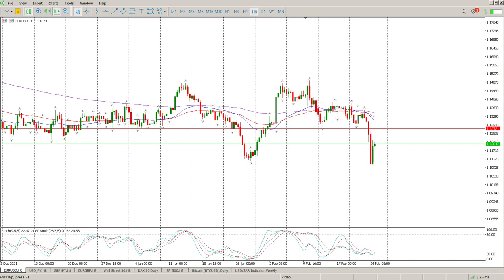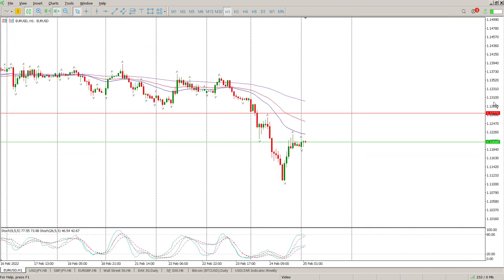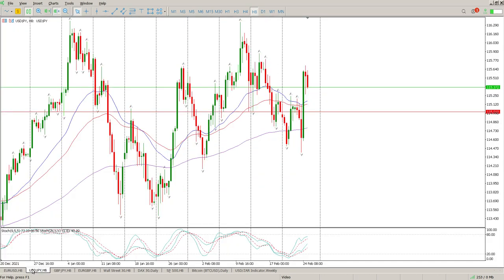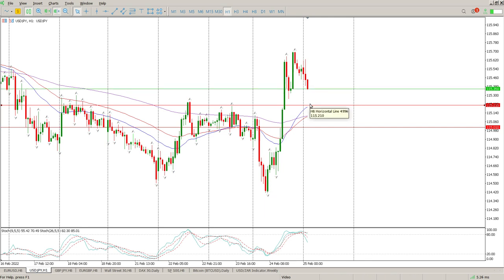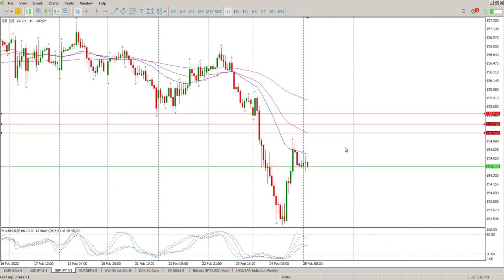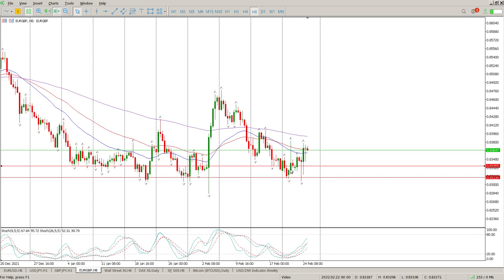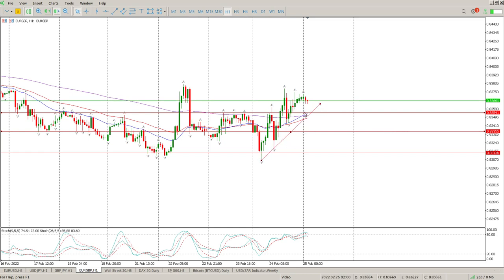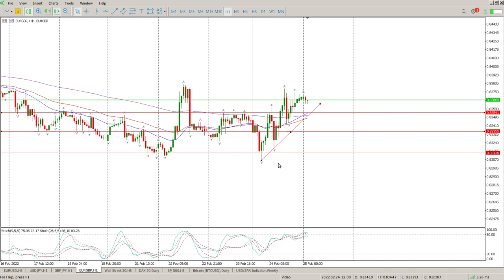EUR/USD Forex Today 25 Febuary 2022 Technical Analysis. Daily market analysis